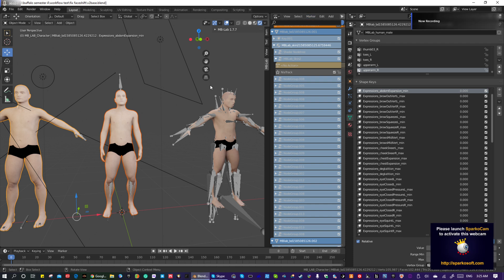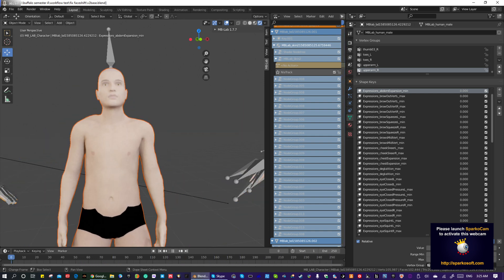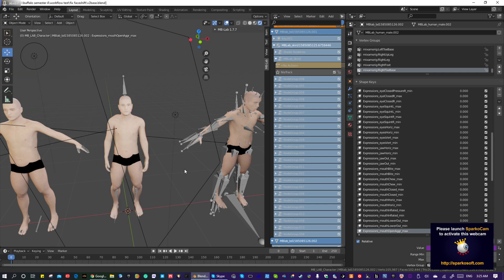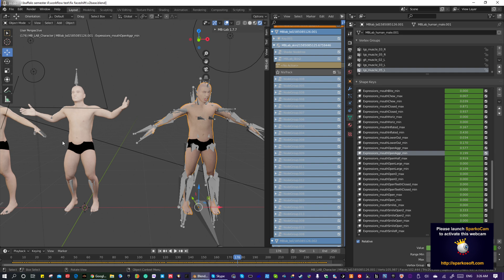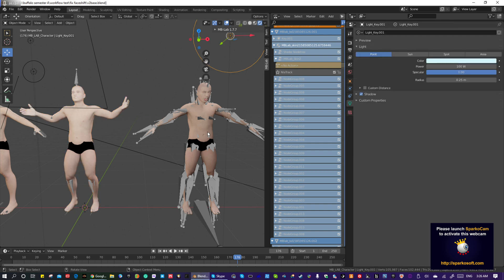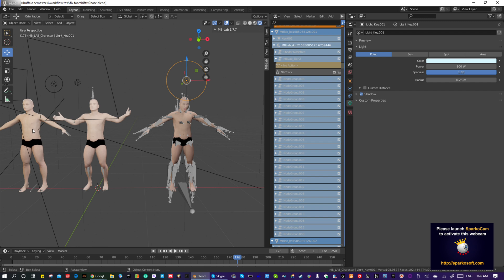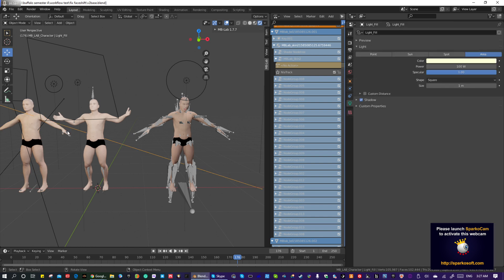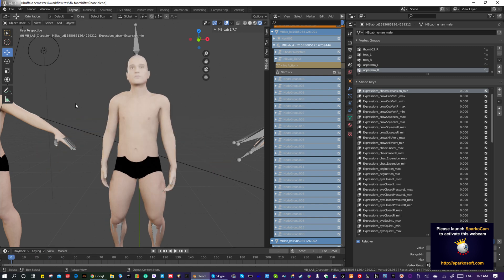Transfer Shape Keys animation blender 2.8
copy face keys animation to mixamo character